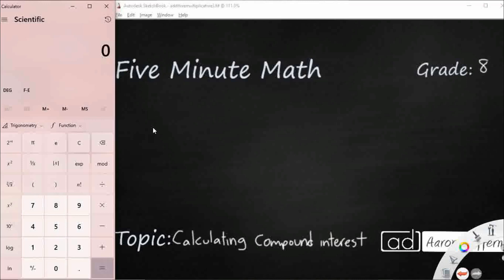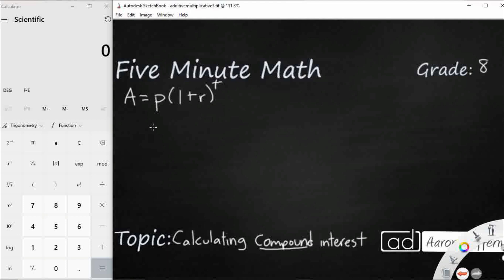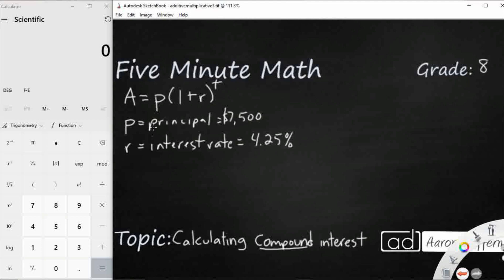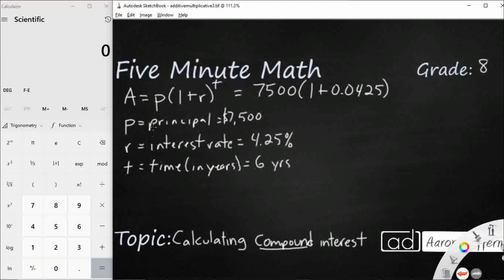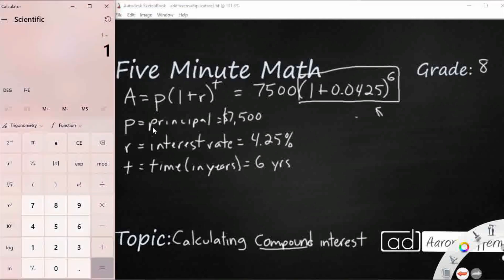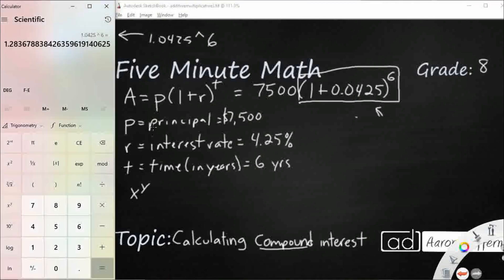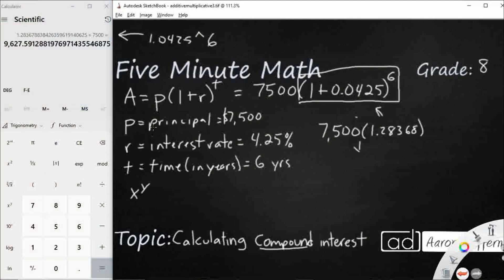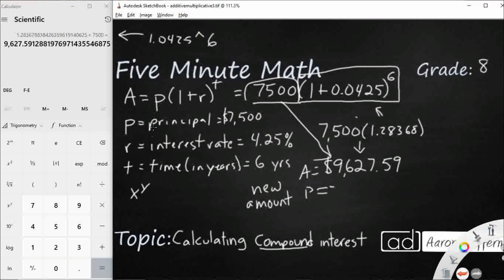8th Grade Math Calculating Compound Interest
Learn how to calculate and compare simple interest and compound interest earnings.